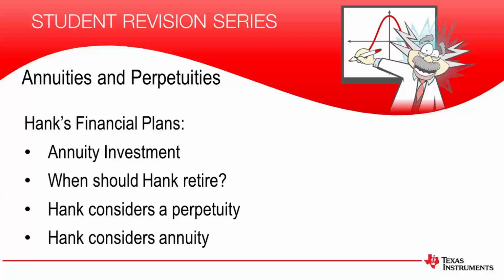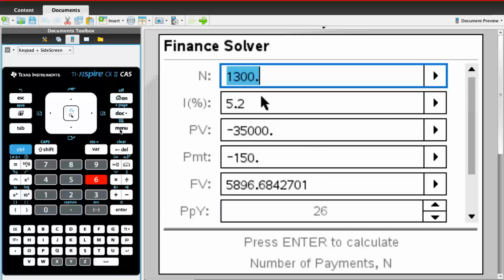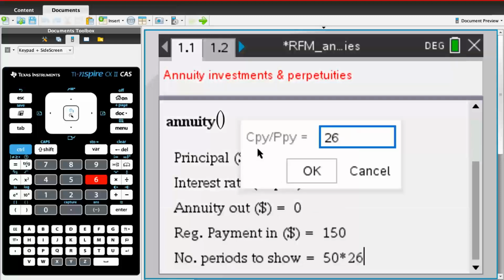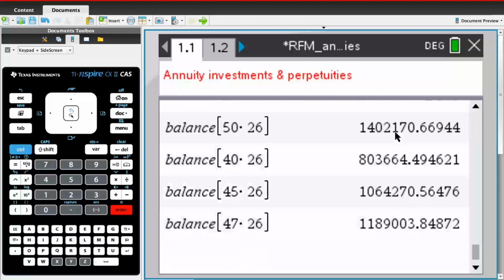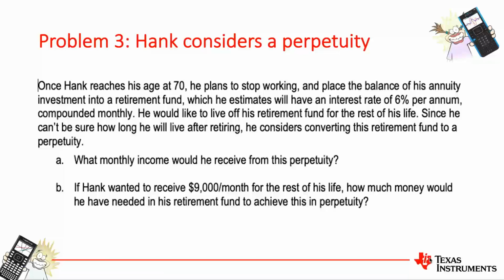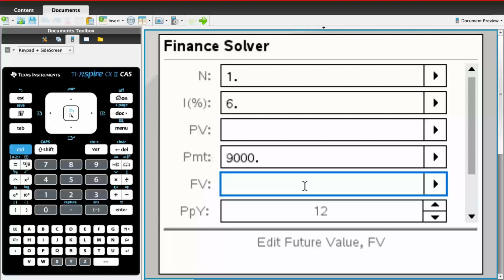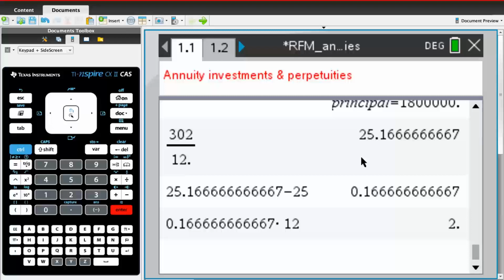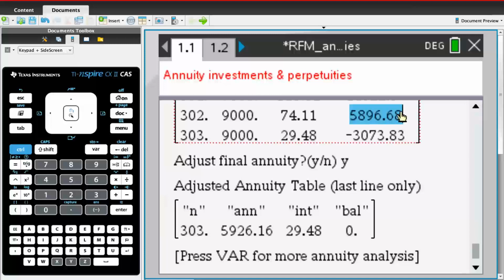Perpetuities and Annuities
David uses the TI-Nspire CX to help Hank with his financial plans for the future that include annuities and perpetuities.

00:00 Introduction
00:42 Q1. Annuity
06:13 Q2. Annuity
15:24 Q3. Perpetuity
21:59 Q4. Annuity

Video Description:
In this student focused tutorial, David works with Hank to solve a series of financial scenarios as Hank plans for his future. Hank is exploring the financial options associated with perpetuities and annuities as investments in his future. This tutorial contains a collection of well-crafted programs to assist with the calculations. The programs can be downloaded for FREE from the Texas Instruments Australia website - Student tutorials.